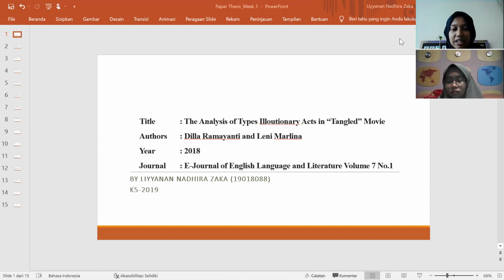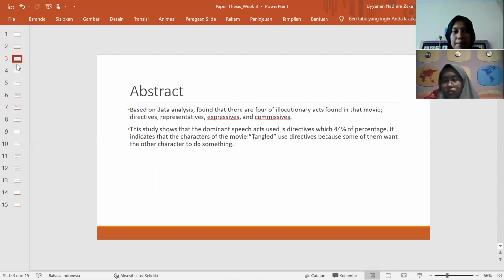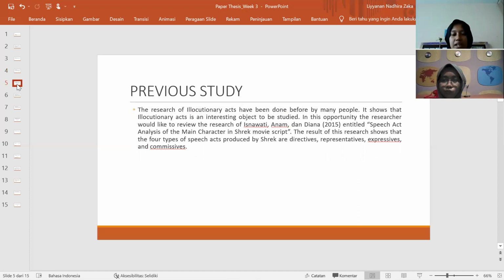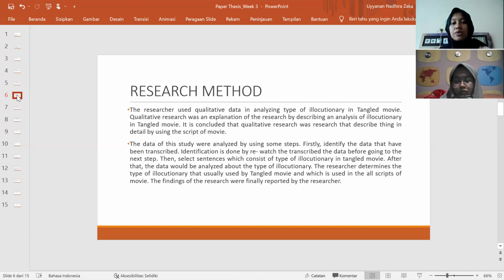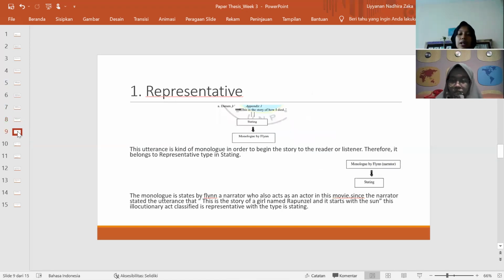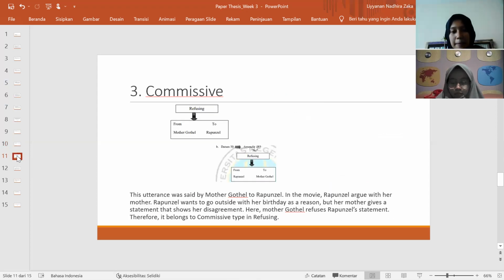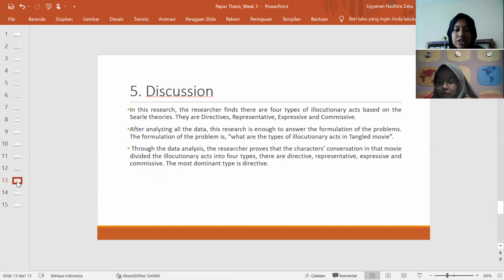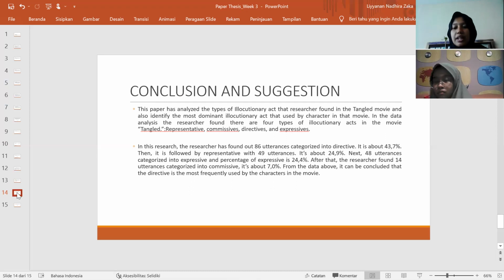Paper Thesis_The Analysis of Types Illoutionary Acts in “Tangled” Movie by Liyyanan Nadhira Zaka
Name : Liyyanan Nadhira Zaka
Class  : K5-2019
NIM    : 19018088